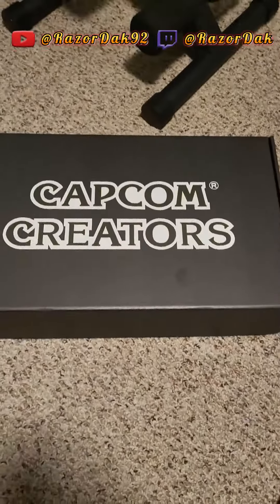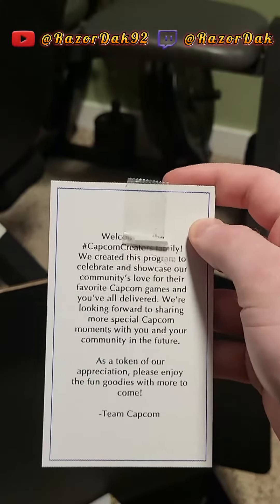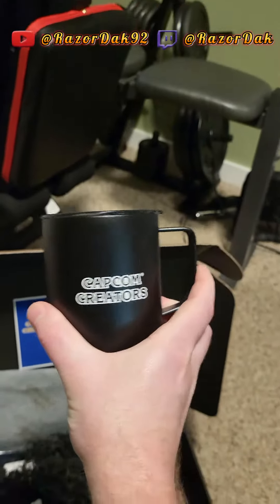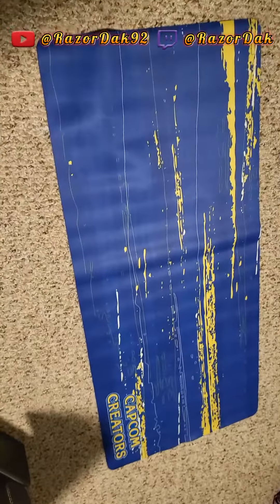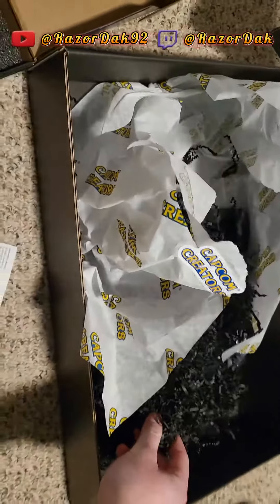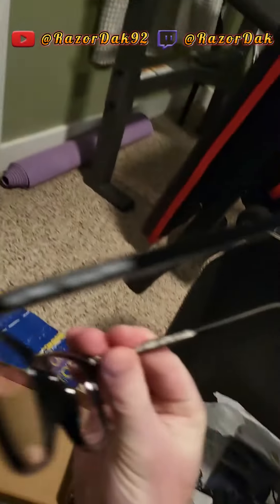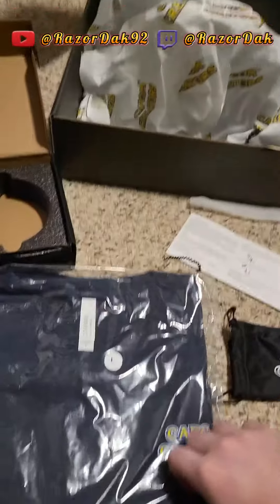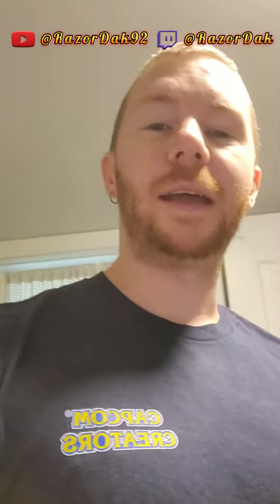I GOT MY CAPCOM CREATOR SWAG BAG!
Tune into my Twitch or YouTube stream to see me live!
Sundays at 8pm EST
Fridays at 8pm EST
Wednesdays at 8pm EST
Saturdays at 8pm EST